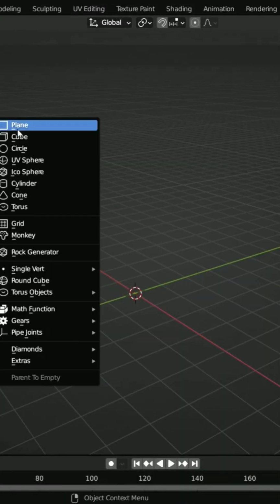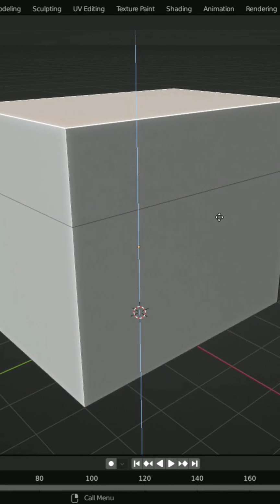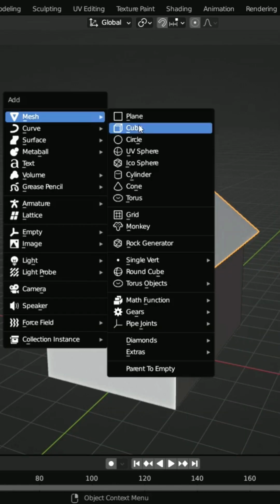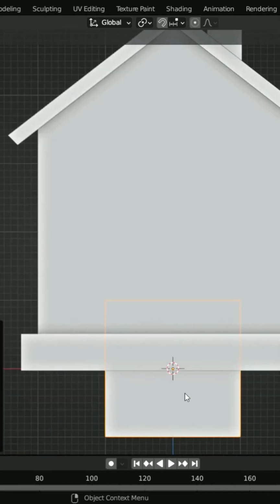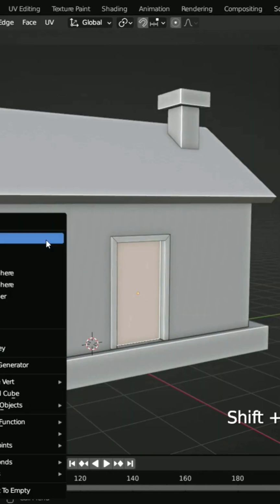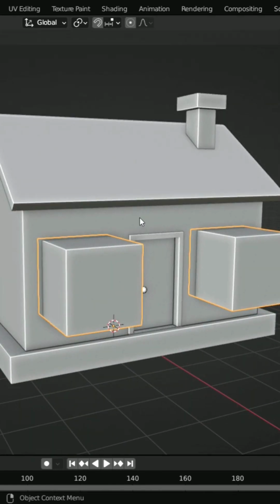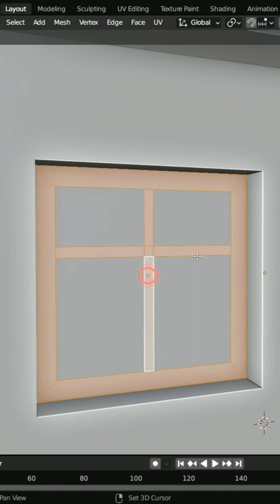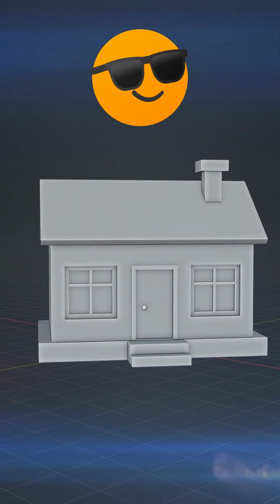Create an AMAZING Low Poly House in Blender FAST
In this tutorial, we'll learn how to model a low poly house in Blender in under 2 minutes.